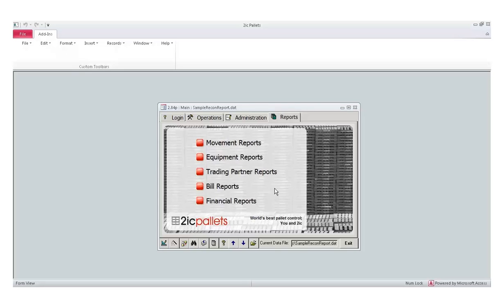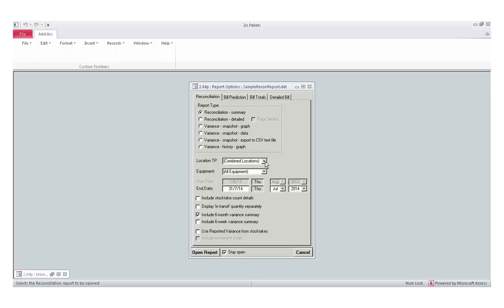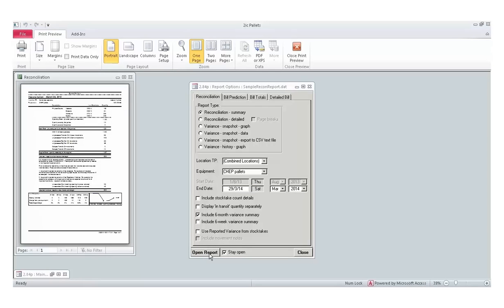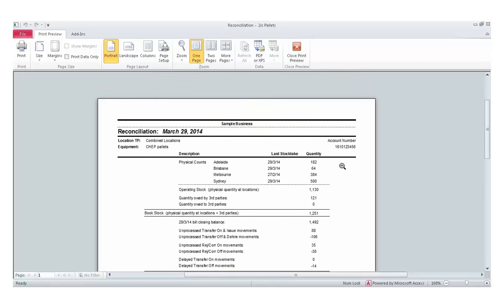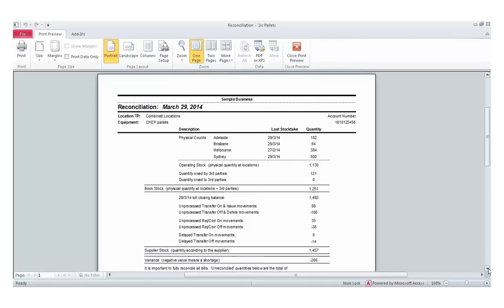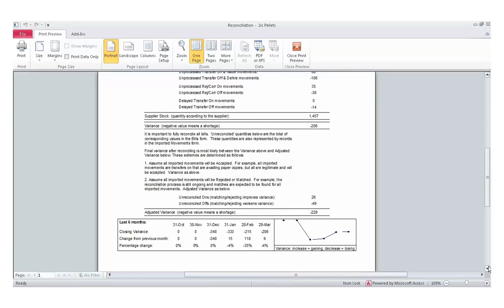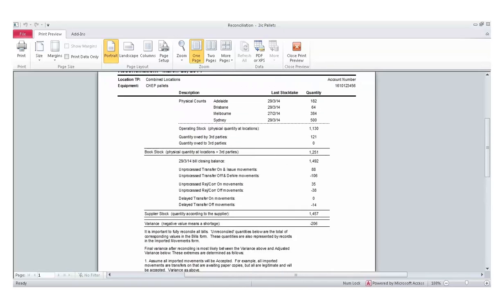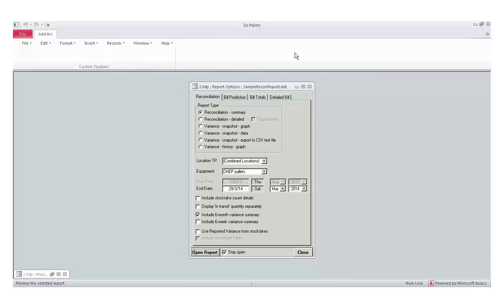Generating and interpreting a summary Reconciliation Report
English captions.